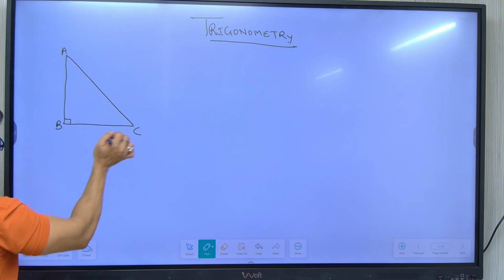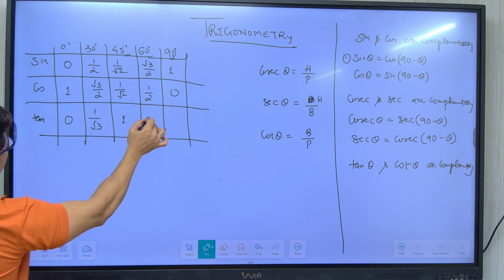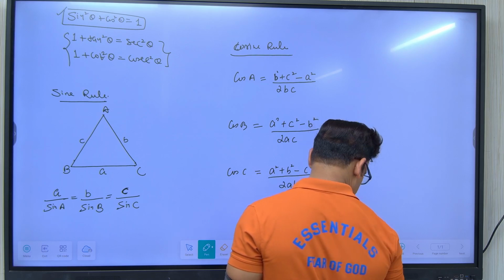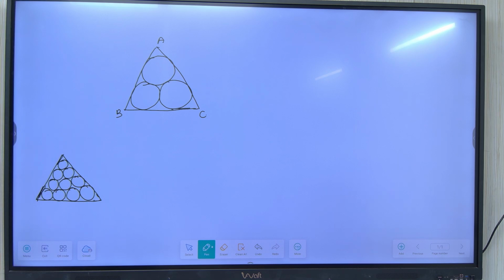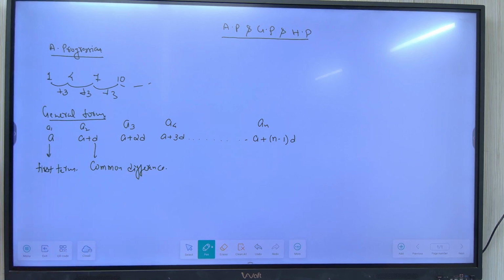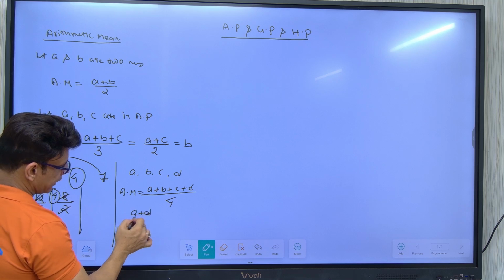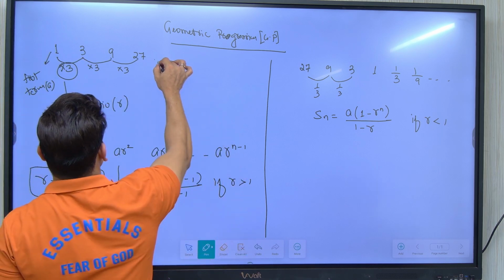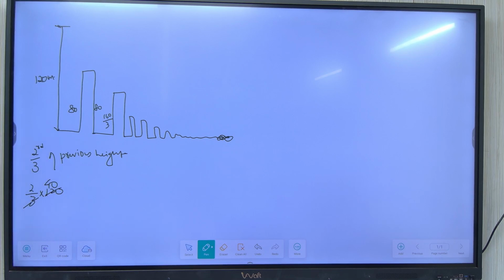- "CAT Quant का धमाका: Sequence & Series को 1 वीडियो में फिनिश करो!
- "Master Sequence & Series for CAT in 30 Minutes  Shortcut Tricks & Must-Know Concepts!"
- "CAT Quant Booster: Crack Sequence & Series with Smart Techniques!"
- "Sequence & Series Made Easy for CAT  High-Scoring Questions Explained!"
- "Don’t Skip This! Sequence & Series for CAT – Tips, Tricks & PYQs"
- "From Basics to Brilliance: Sequence & Series for CAT Aspirants"

Struggling with Sequence and Series in CAT Quant? This video is your ultimate guide to mastering one of the most important and high-yield topics in the CAT syllabus. 🚀
📌 What you'll learn:
- Arithmetic & Geometric Progressions (AP & GP)
- Sum of n terms, nth term tricks
- Special series & CAT-level shortcuts
- Common question patterns & how to crack them
- Real CAT PYQs (Previous Year Questions) with smart solutions
Whether you're a beginner or revising for the final lap, this session will boost your confidence and accuracy. 💯